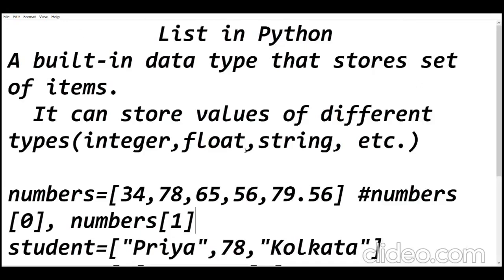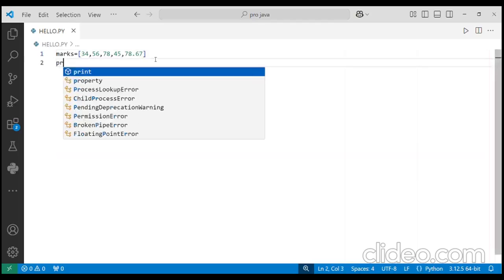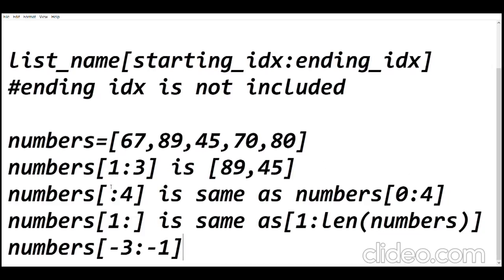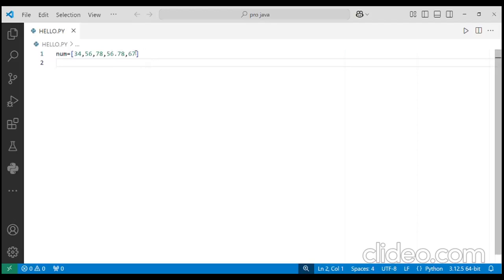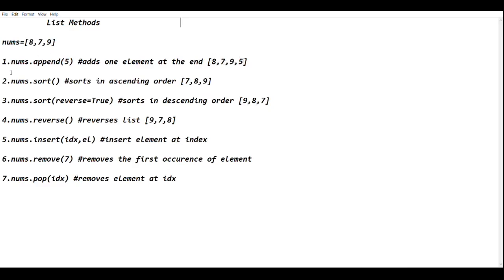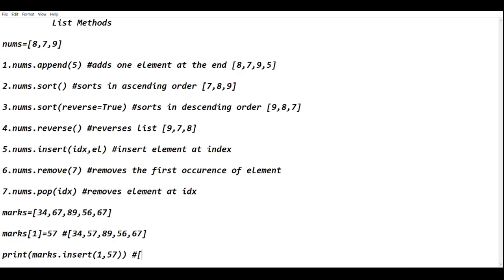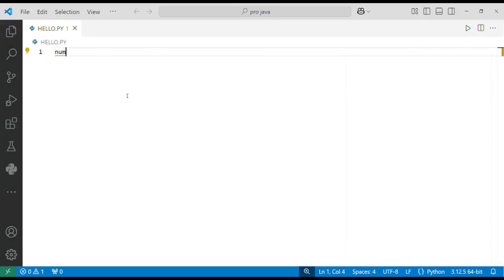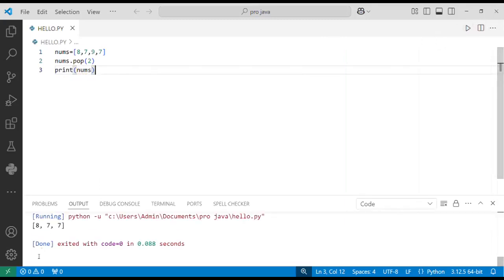Complete Python Seris - Full Python Course 📒📒 | Part 4 - List in Python